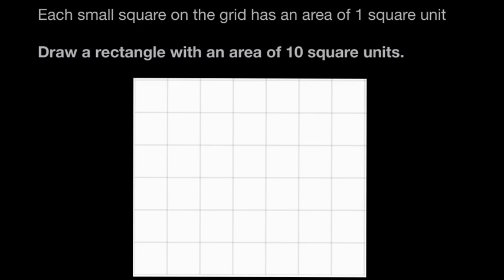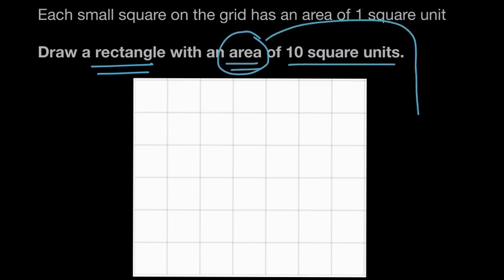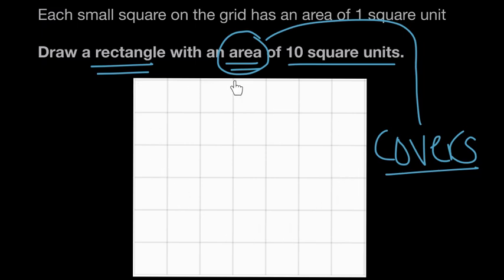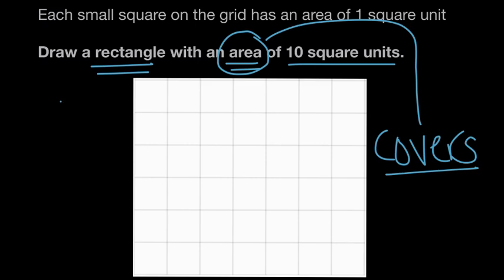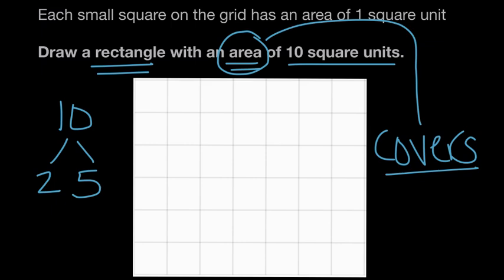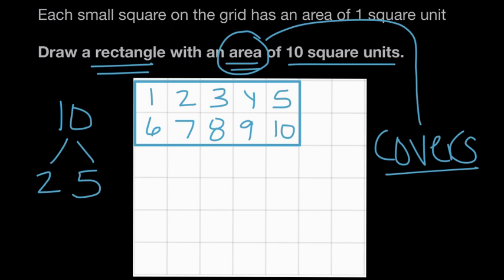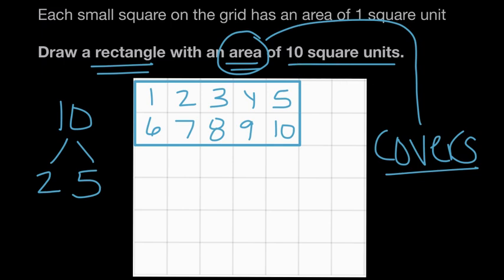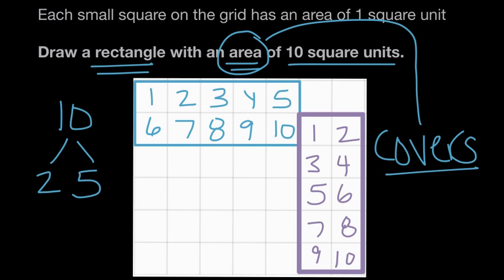Creating rectangles with a given area 1 | Math | 3rd grade | Khan Academy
Courses on Khan Academy are always 100% free. Start practicing—and saving your progress—now

Lindsay creates a rectangle with a given area.

Missed the previous lesson?

3rd grade math on Khan Academy: We know you've been rocking through 2nd grade adding and subtracting all kinds of whole numbers (up to 2 digits, right?). That's awesome! In 3rd grade math we want you to start using bigger numbers and start multiplying and dividing, too. By the way, did you know that some numbers aren’t actually “whole?” They’re “partially whole.” We call them fractions! We want you to start playing around and having fun with those, too. There's also area, perimeter, and place value to be discovered. Whew. We have so much to do and can't wait to do it with you. Let's go!